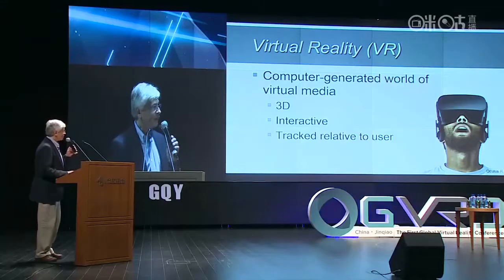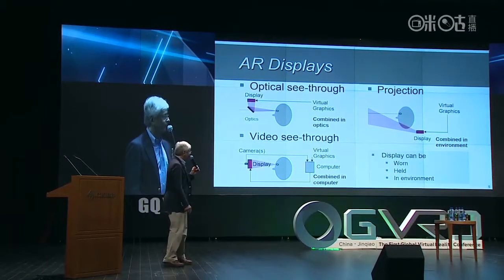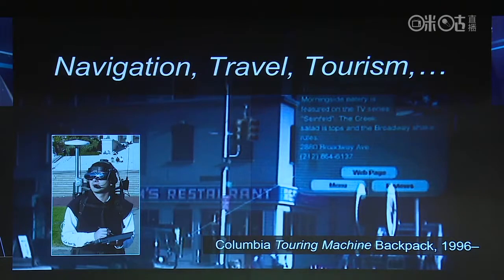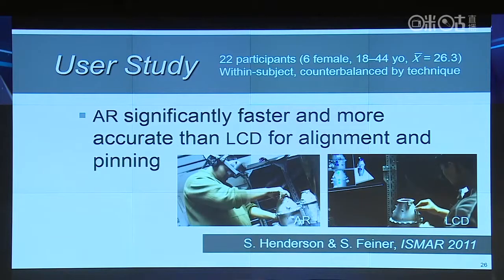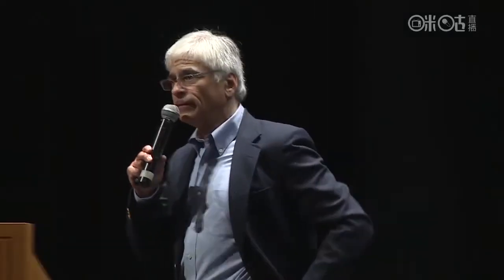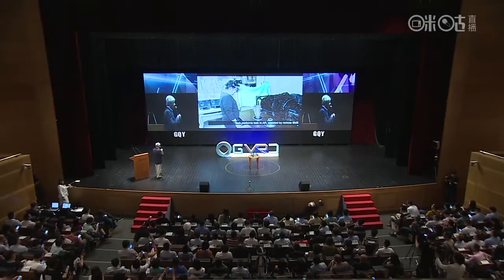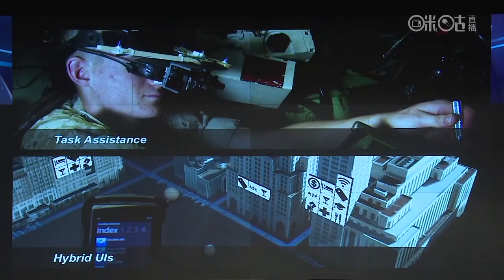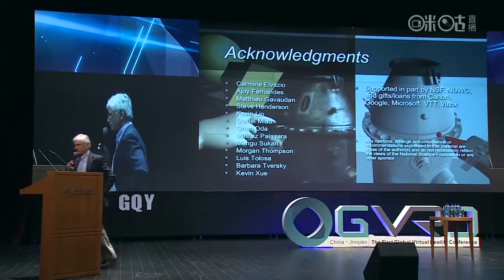1st Global Virtual Reality Conference - Steven K Feiner's Speech